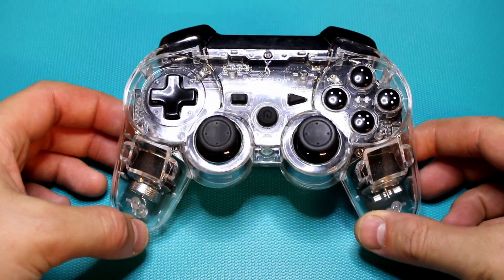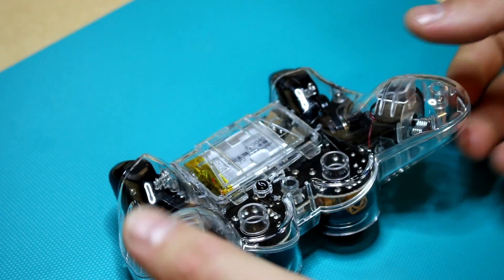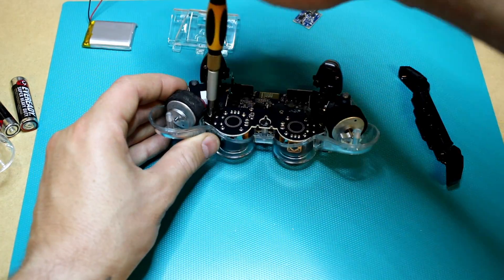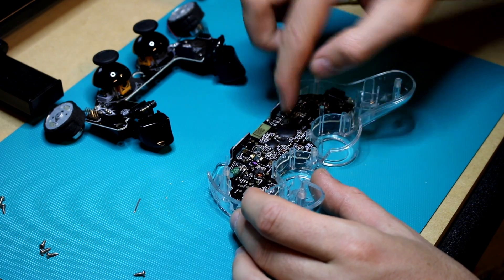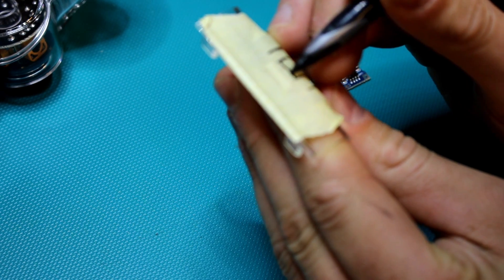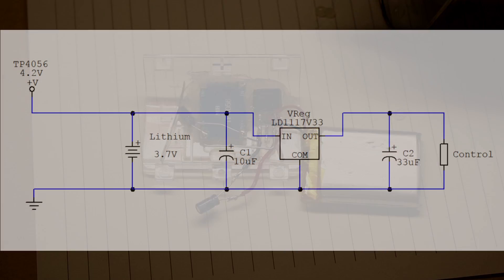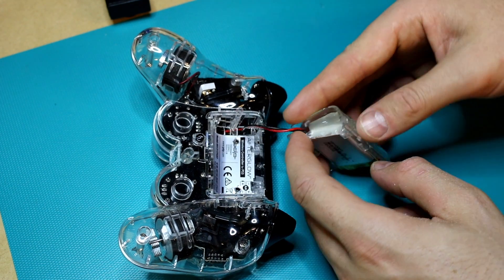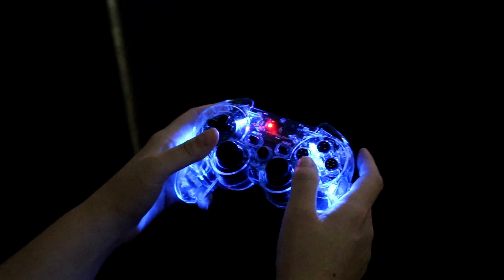Afterglow PS3 Controller Mod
I got sick of paying for replacement batteries for this Afterglow PS3 Controller, so I made it rechargeable by installing a lithium battery and some simple charge and regulation features. The video should be easy enough to follow along if you want to have a go yourself.
I estimate the total cost at less than $10, should pay for itself in no time.